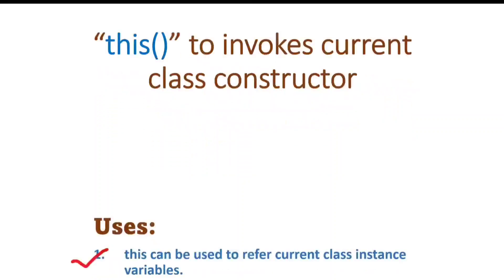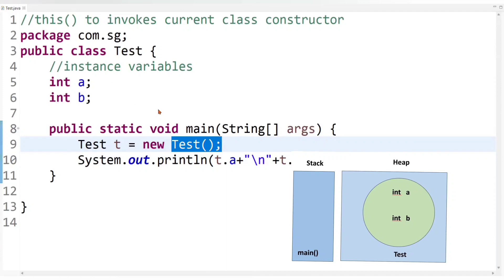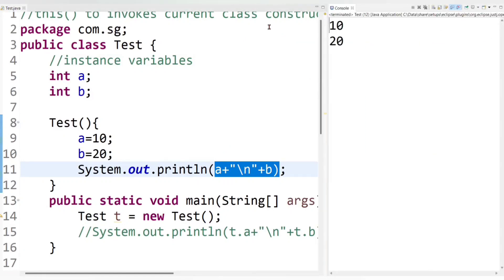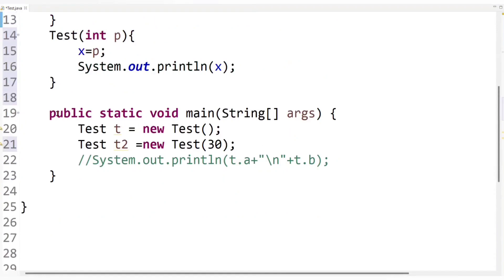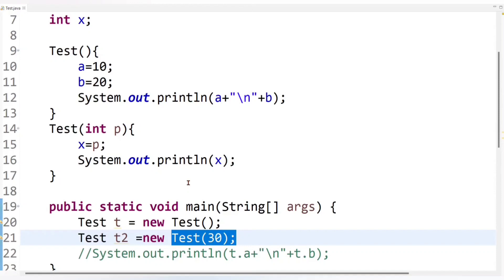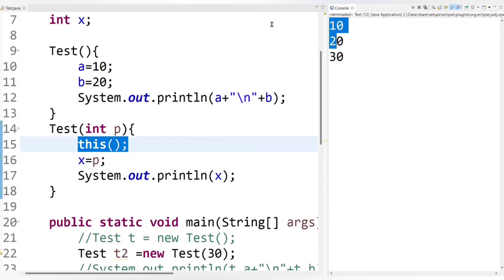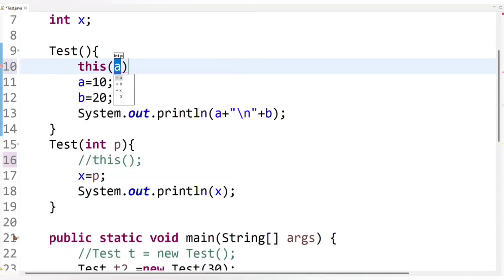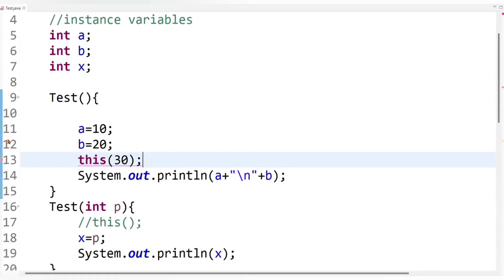this() to invoke constructor | this keyword in Java